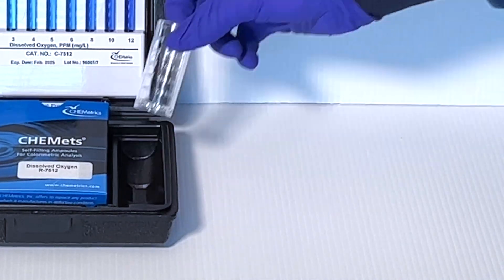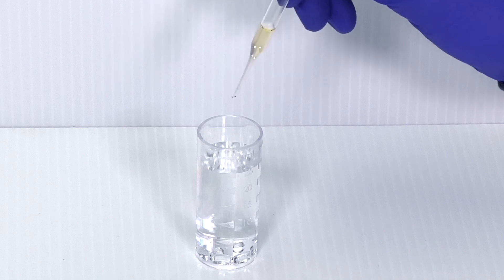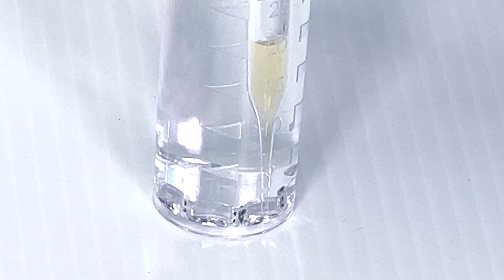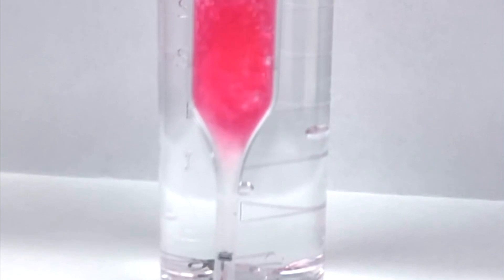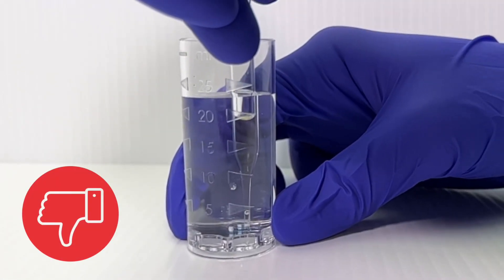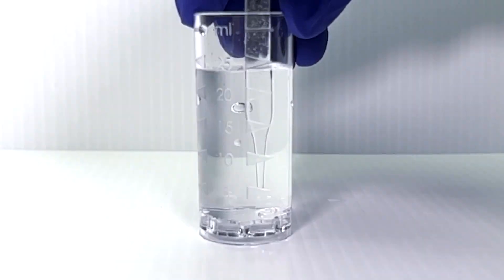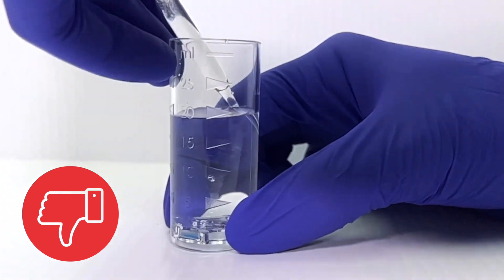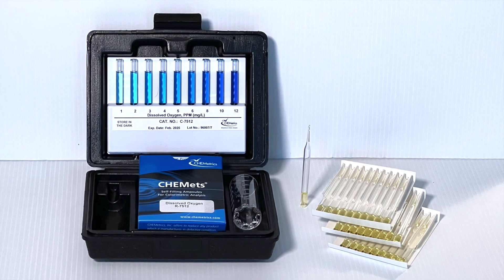How to Snap a CHEMets Ampoule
There’s a right way and a wrong way to snap a CHEMets ampoule. First, locate the 25 milliliter cup supplied with your kit. Note the notches in the bottom of the cup. After filling it with the sample to be tested, insert and fully submerge the ampoule tip-down. Guide the tip so it seats into one of the notches. Next, gently pull the ampoule toward you. That action will cause the tip to snap at the score mark. Immediately after the snap, the vacuum-sealed ampoule will draw in the precise amount of sample that's needed to mix with the pre-measured chemical reagents within. Do not push the ampoule away from you. It is improper technique to apply downward pressure on the ampoule during the snapping process. Doing so will result in a jagged tip, not a smooth one. It is also not advisable to only partially insert the ampoule and attempt to break the tip against the sample cup’s side wall.

Thank you for relying on CHEMetrics by AquaPhoenix Scientific – for simplicity in water analysis.